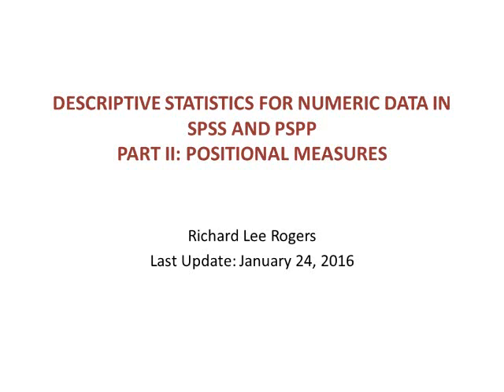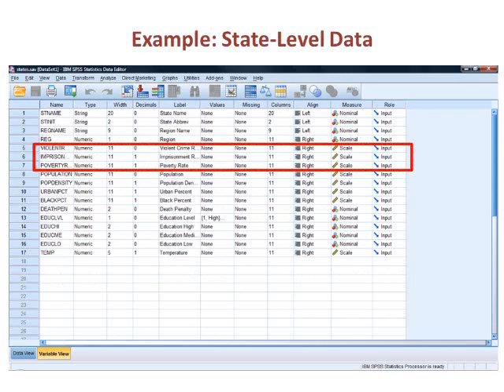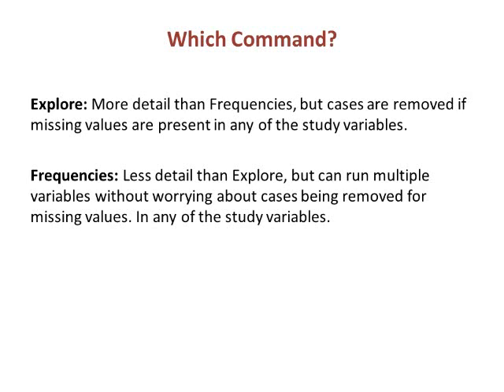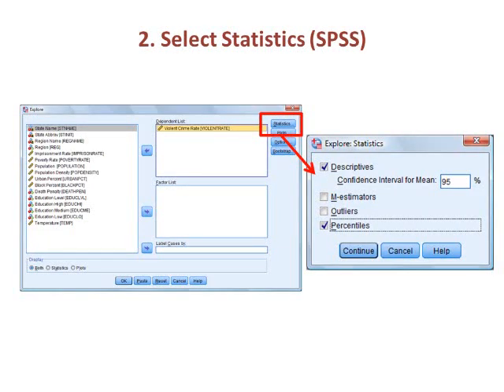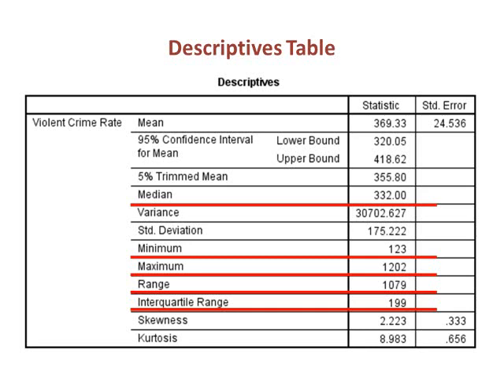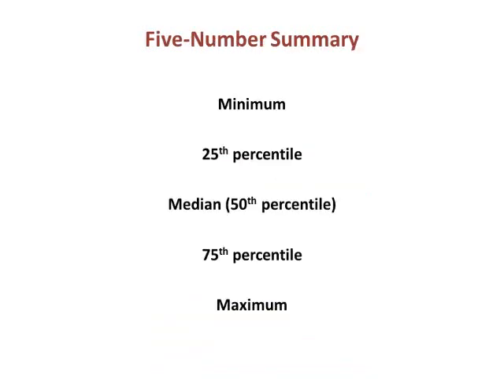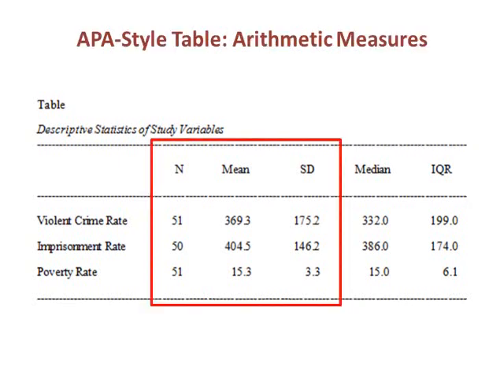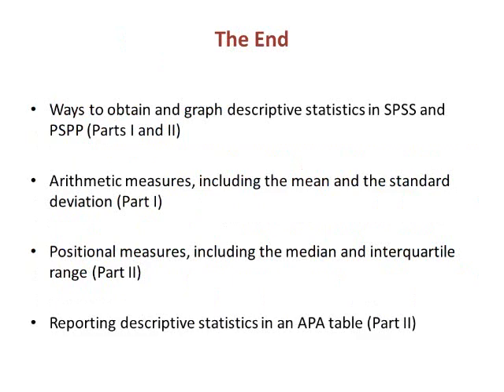Descriptive Statistics for Numeric Variables in SPSS and PSPP, Part II: Positional Measures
This video was originally created for my undergraduate and graduate classes. The statistics discussed in this video include the median, the interquartile range, and the five-number summary.